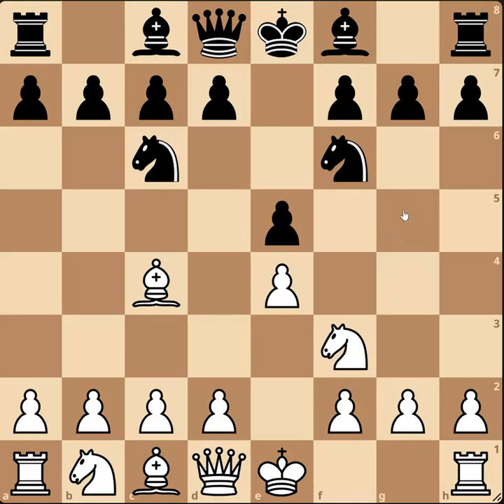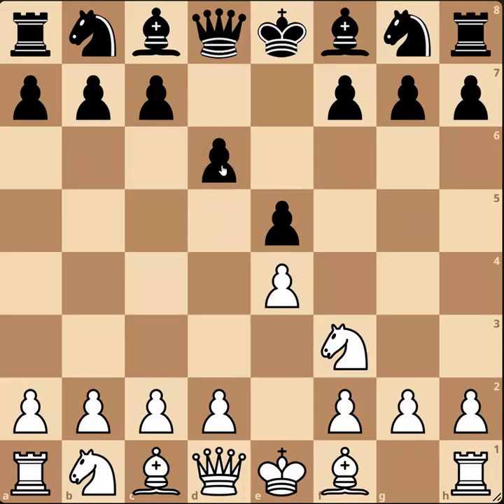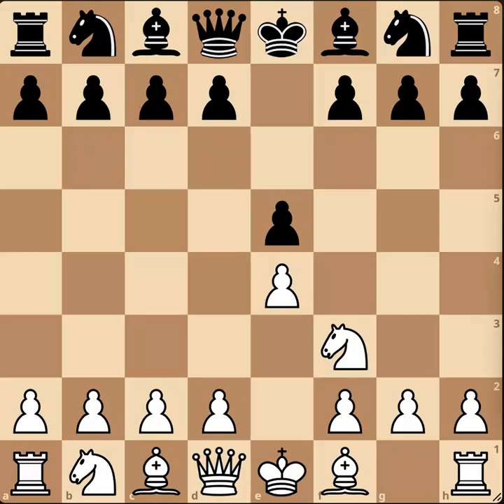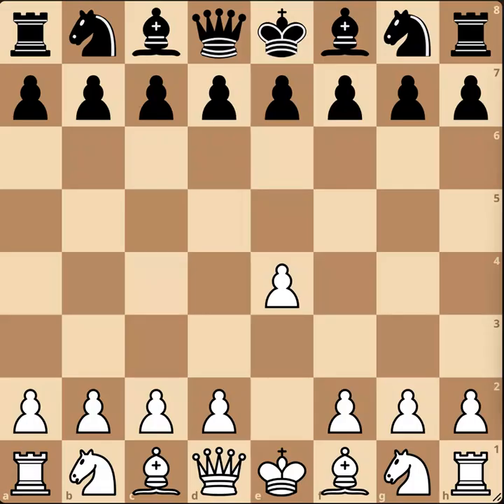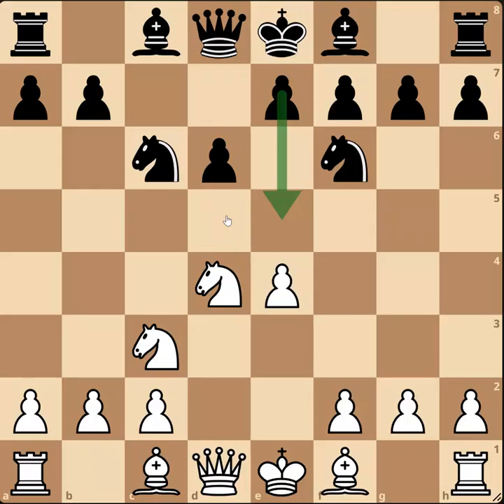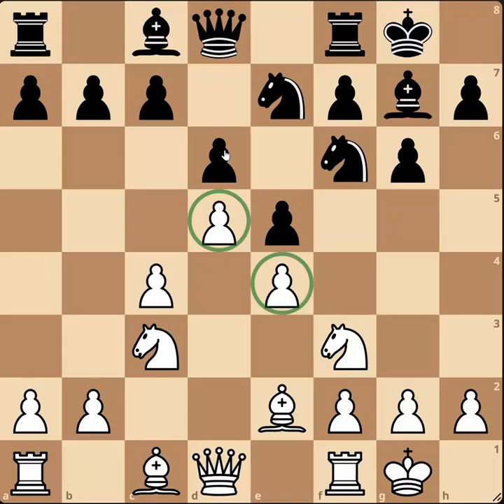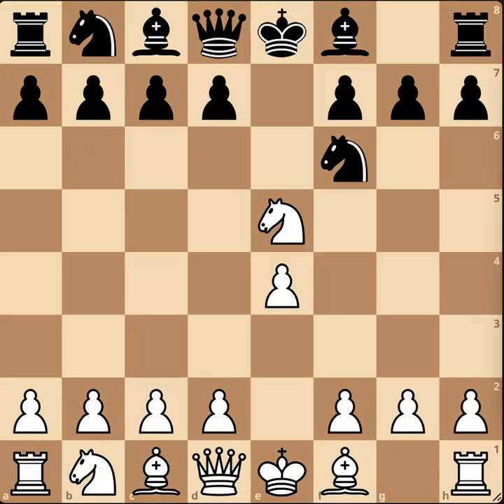BASIC CHESS OPENINGS - Introduction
This video will show you the main guidelines to build your opening repertoire. Videos for specific openings will be uploaded soon